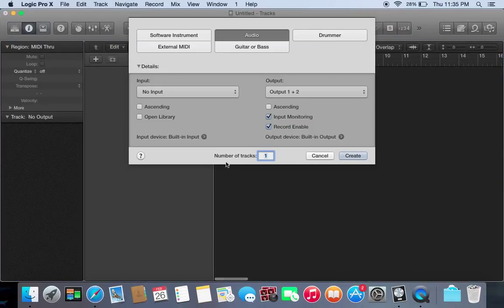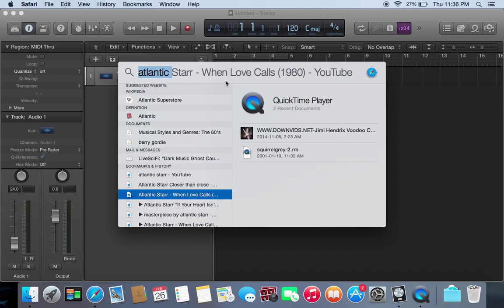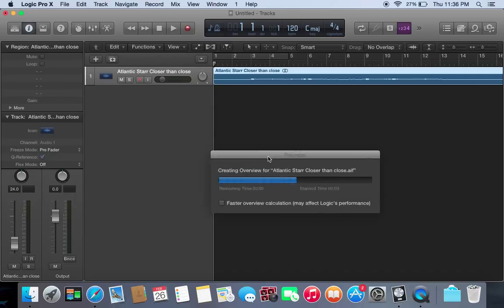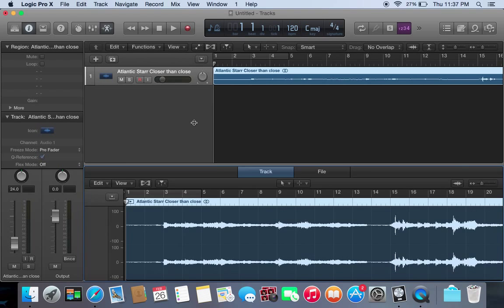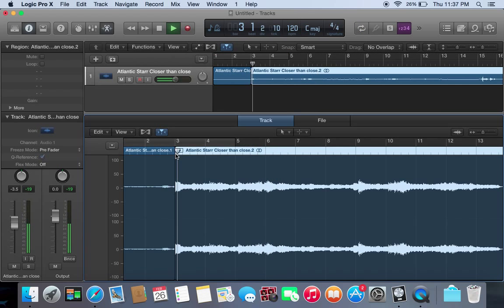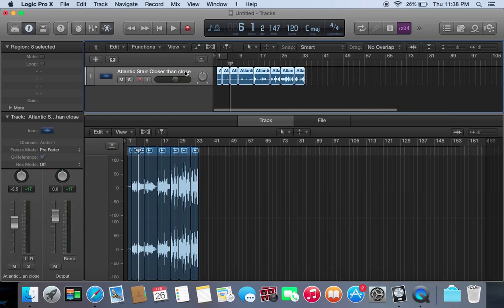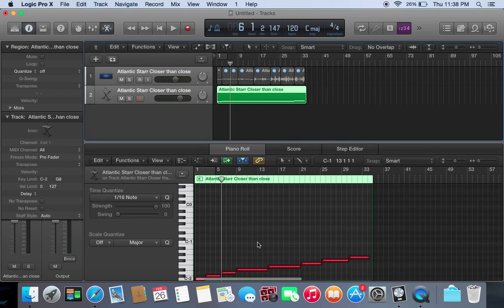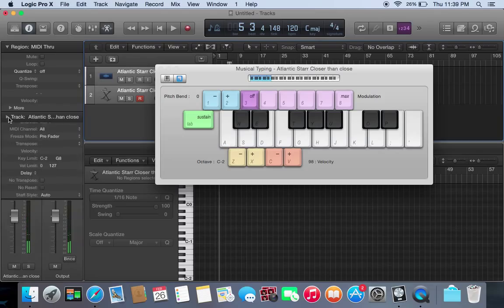How to chop samples in logic pro x.. the hood way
fast and easy way to chop samples in logic